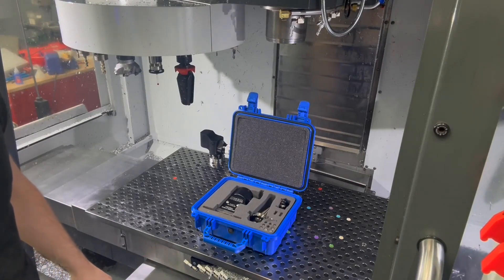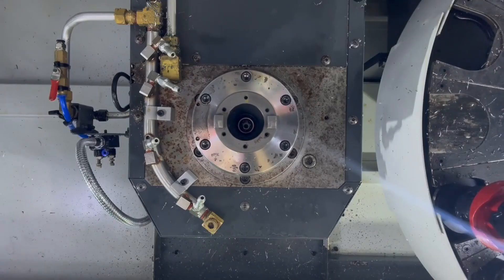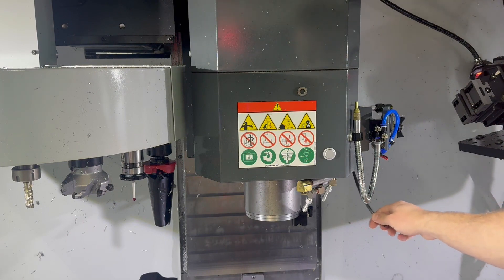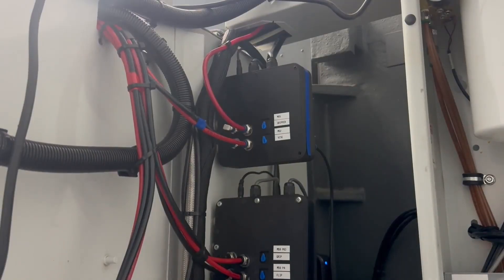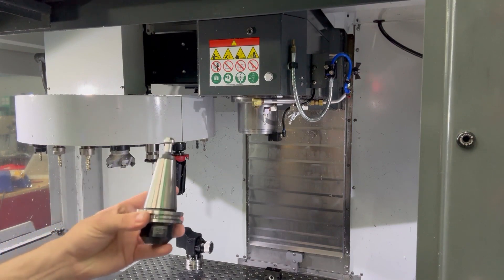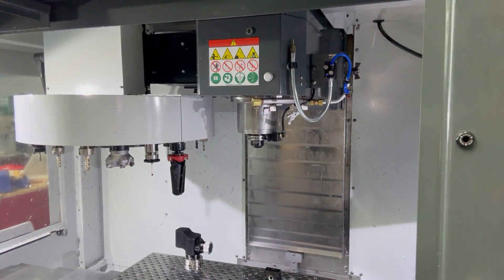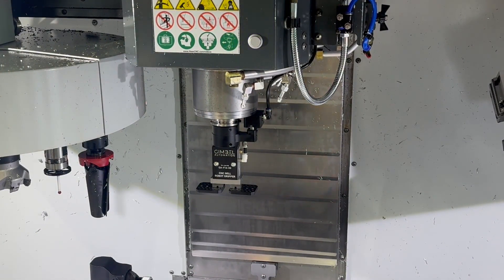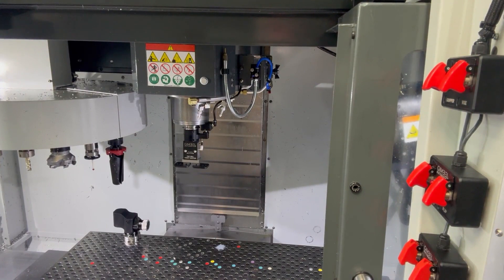Setting Up Your Bypass Gripper - Video Walkthrough | Gimbel Automation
Watch our official Bypass Gripper walkthrough by Gimbel Automation. Learn the essential install tips and instructions.

This walkthrough provides an in-depth guide on how to efficiently install and setup your Bypass Gripper for in-machine CNC Machine Tending Automation.